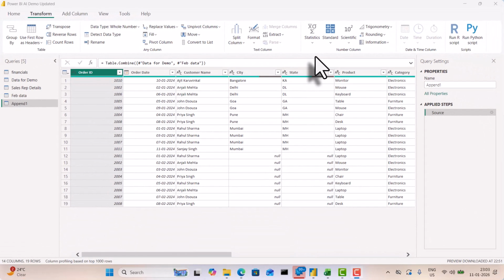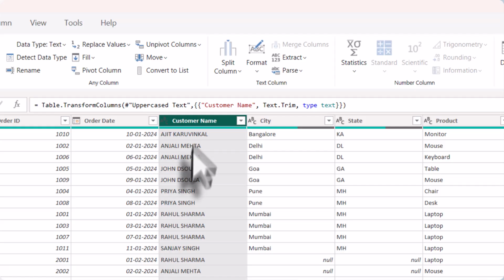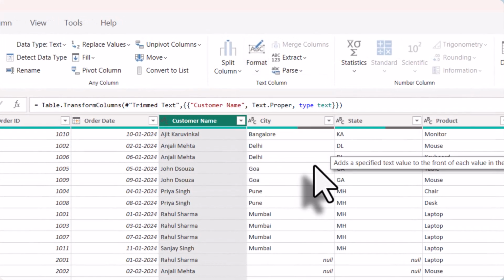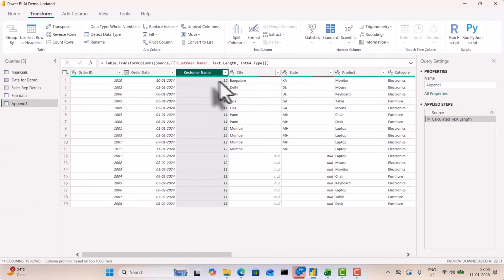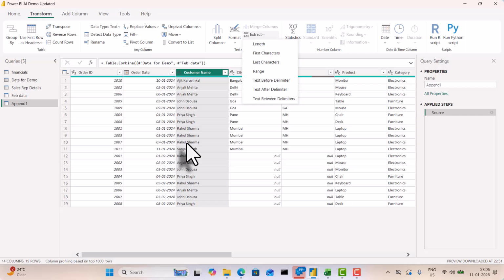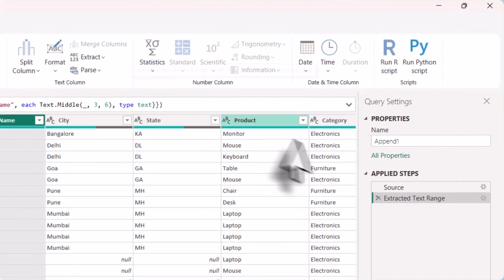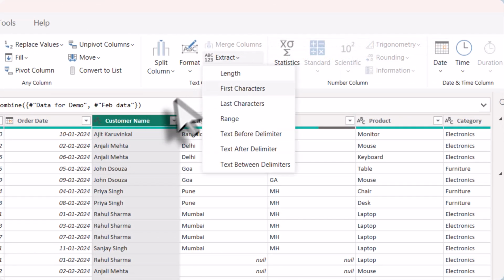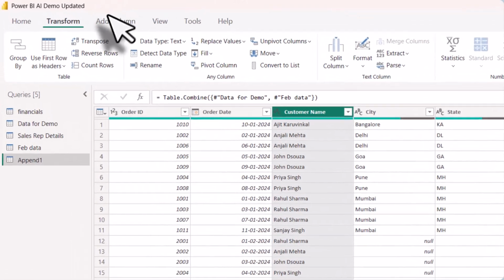Tranform Tab Video 7